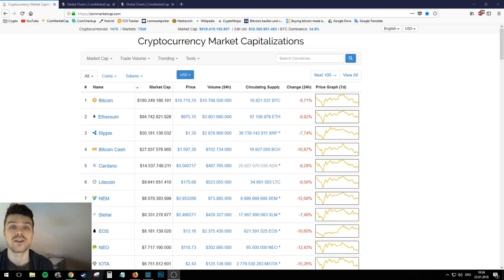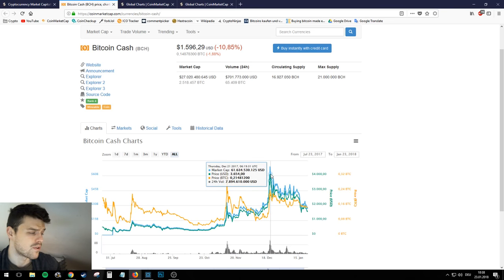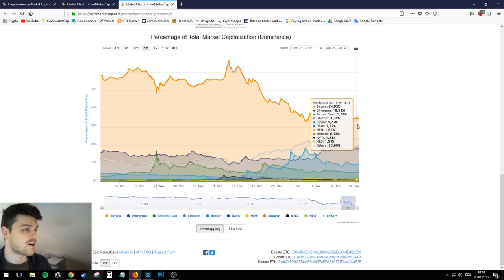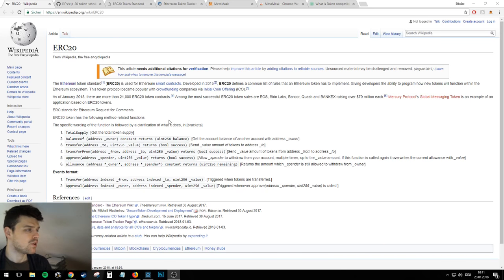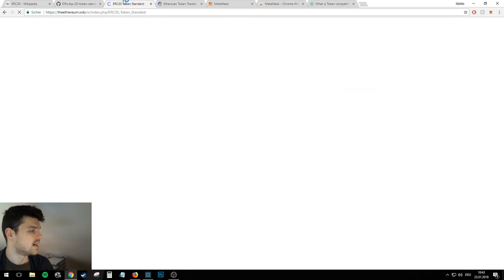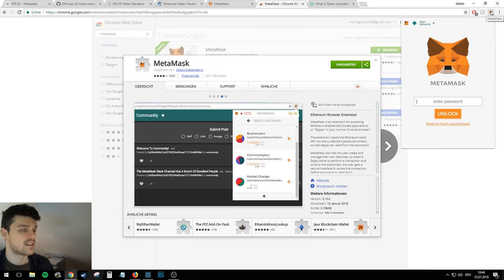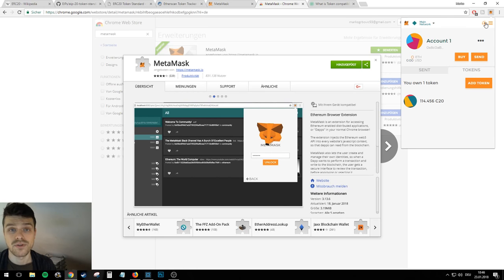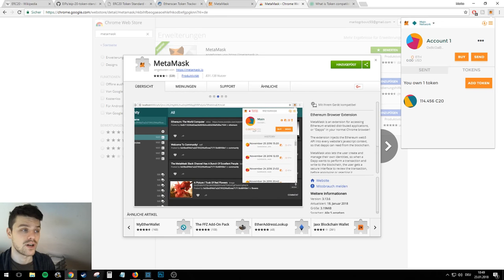Metamask Tutorial for ICOs ! How to transfer your tokens after an ERC-20 ICO ? | Cryptocurrency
--- CRYPTO GIVE AWAY!! As a token of my appreciation for your attention, I have decided I want to show you guys LOVE! So each week I will give some Litecoin!
How do you get the chance to win some??
Make sure to leave your Litecoin Wallet Address! Will you be next to WIN ?!

How to Claim and get your Tokens from an ICO ? In this Tutorial, we will look at Metamask - one of the most popular ways of participating in an ERC20 ICO. Enjoy !

Important Notice: Statements on this site or on this channel represent only my own views and research, as I have understood it. The information here is provided for discussion purposes only. Do not use this information as investing advice and do your own research. I am not a financial analyst/advisor and the information in this video is not to be taken as recommendation to buy or sell securities.